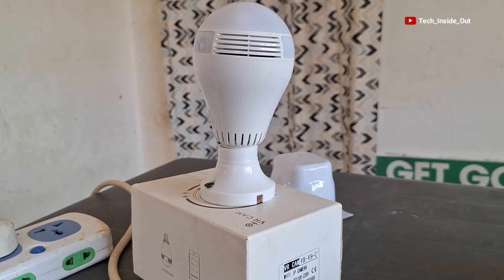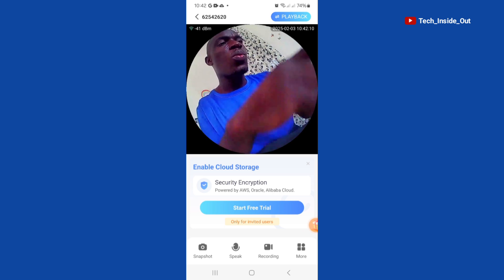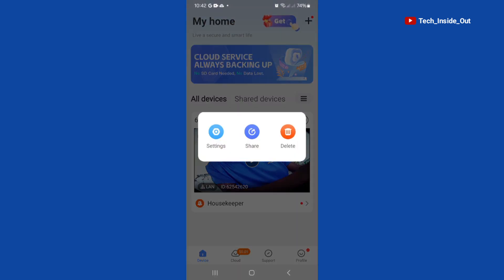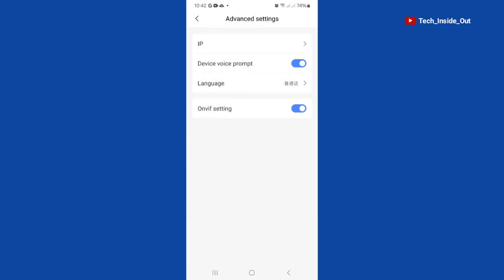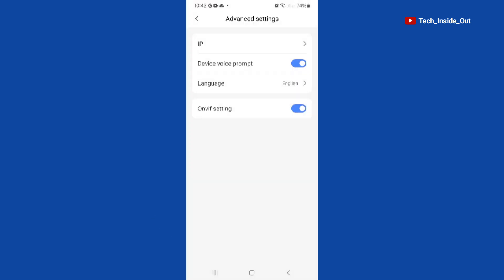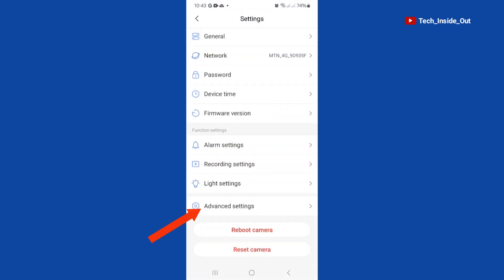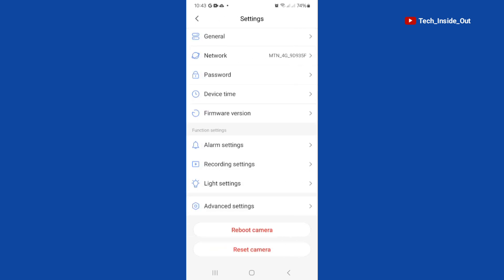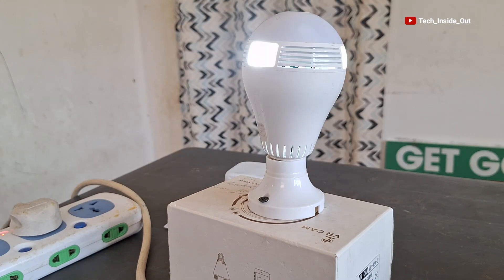Change Chinese voice prompt on panoramic bulb camera to English.